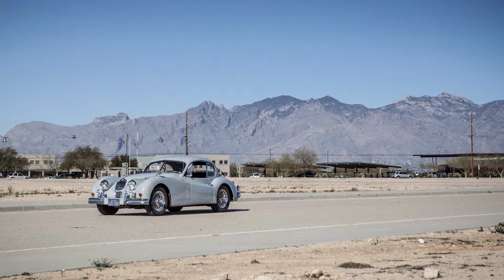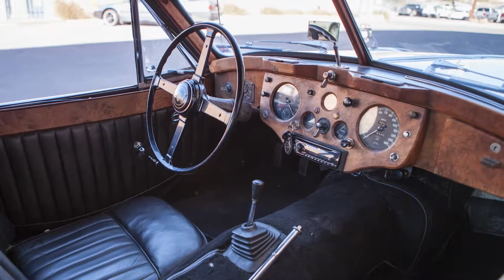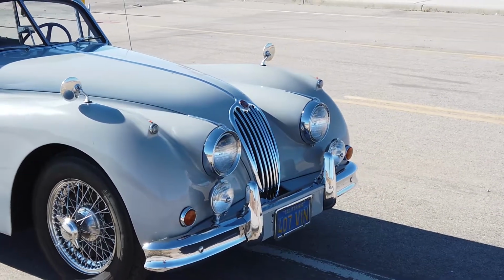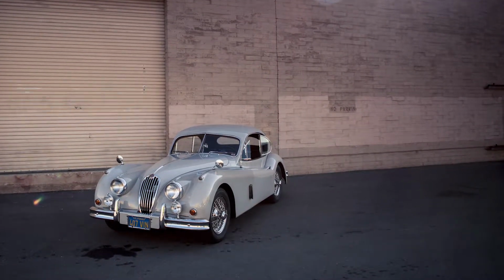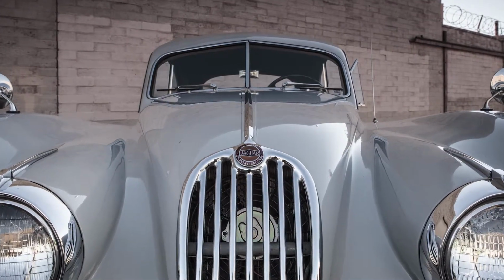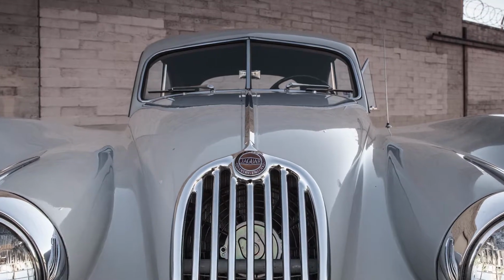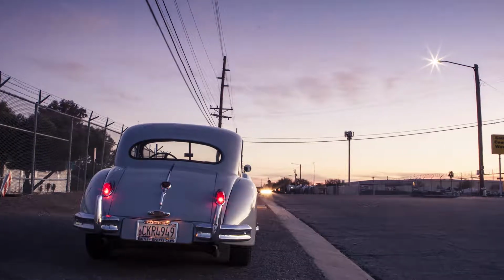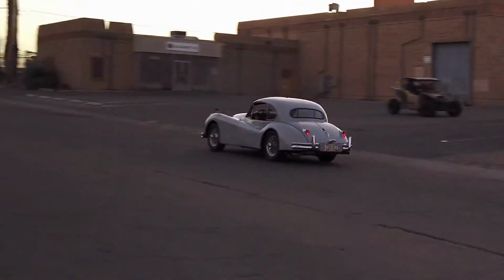Jaguar XK 140 Feature: A Classic Jaguar XK Restored for the Open Road - Built to Drive - Cool Jag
Is there anything more iconic than a Jaguar XK 140 hitting the open road? 🇬🇧🛣️

In this video, we take a close look at a beautiful Jaguar XK140 that represents the true spirit of classic car ownership. While many XK140 examples are kept as "trailer queens," this owner believes a Jaguar XK was built to be used. From the roaring engine to the elegant curves, this car is a testament to why the Jaguar XK series remains one of the most desirable sports cars in the world.

Whether you are a collector of the earlier Jaguar XK120 or an enthusiast of the refined XK140 power, this "Cool Jag" story will inspire you to get out and drive. We explore the restoration details that make this car reliable enough for frequent use while maintaining its 1950s elegance.

Video Highlights:
• The 'Driver' Philosophy: Why this XK140 was restored for the road, not a museum.
• Jaguar Heritage: Comparing the lines and performance to the legendary Jaguar XK120.
• Detailed Walkaround: Exploring the timeless design of the Jaguar XK series.
• Owner Insights: Why this owner chooses to drive his investment every chance he gets.